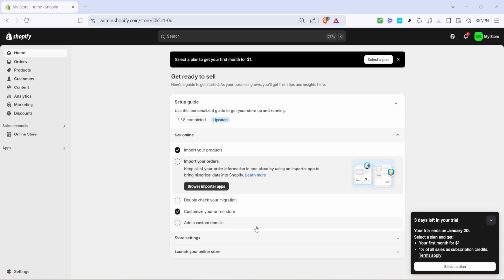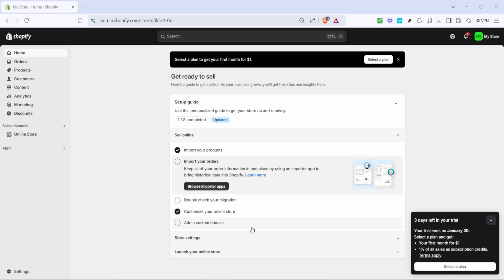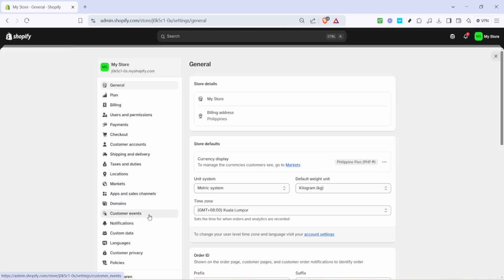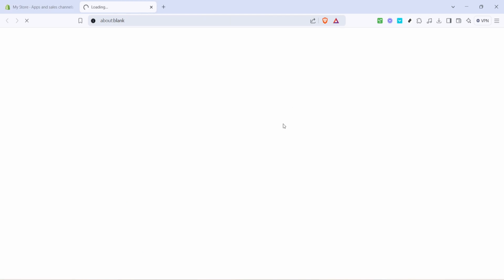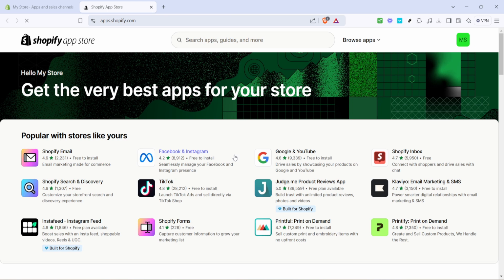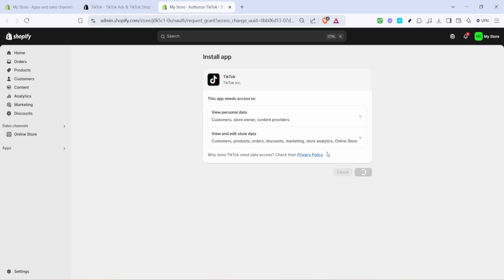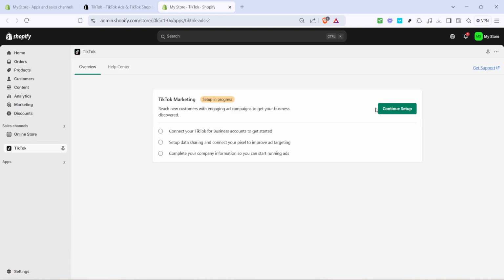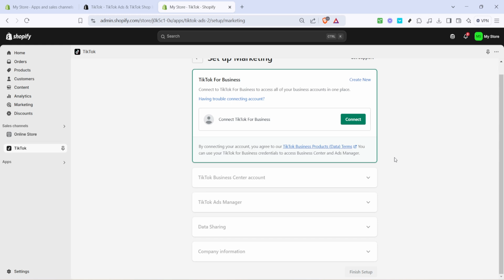How to Connect Tiktok Shop to Shopify (Full 2025 Guide)